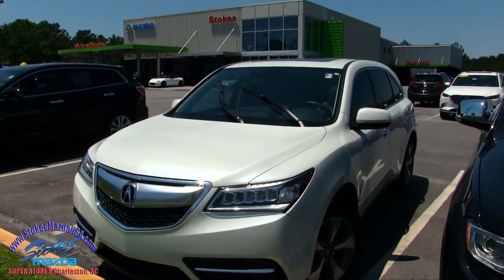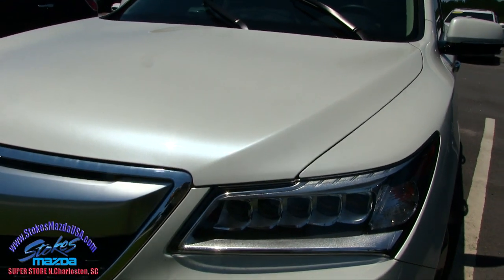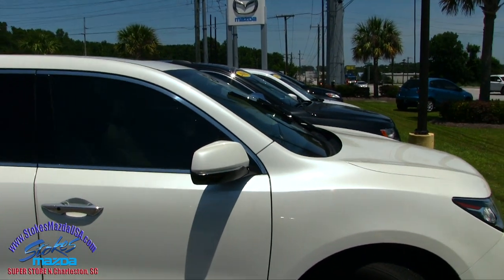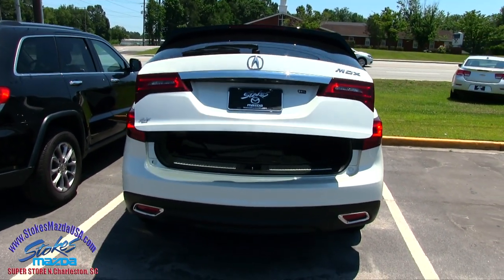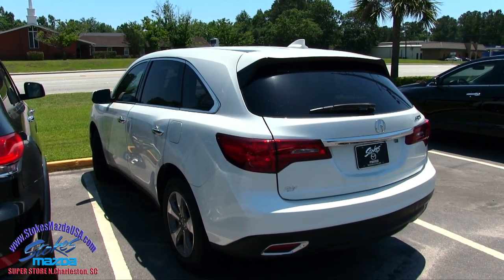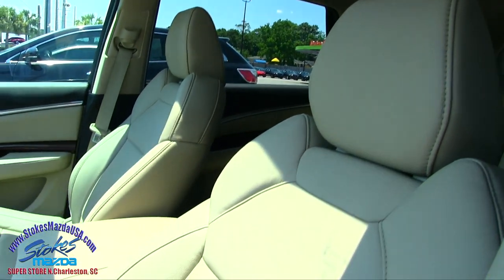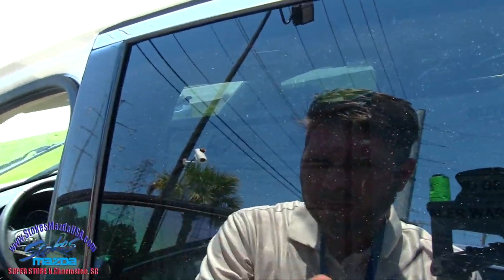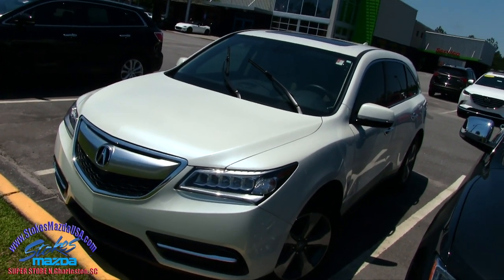2014 Acura MDX - For Sale Review & Condition Report at Stokes Mazda - May 2017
Today I'm looking at the Acura MDX with Tech Package. If your interested in buying this SUV call the dealership at (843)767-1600 or visit Stokes Mazda